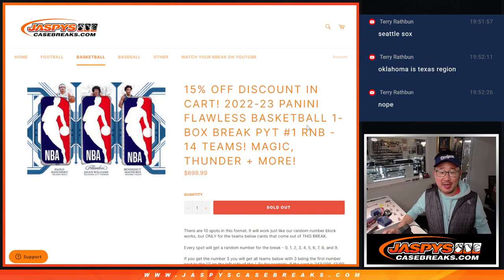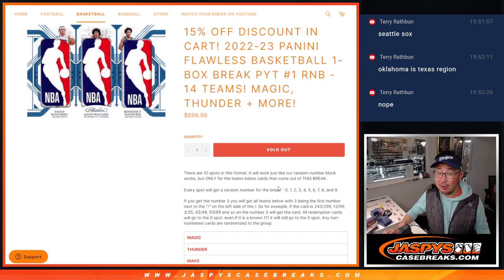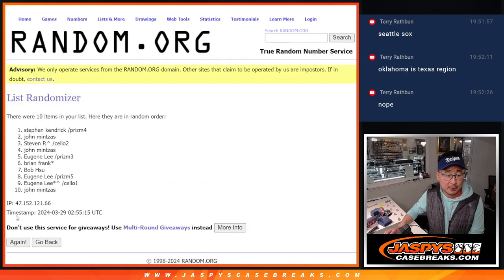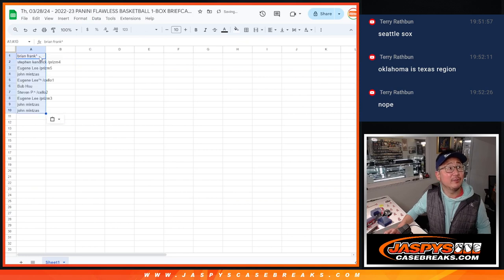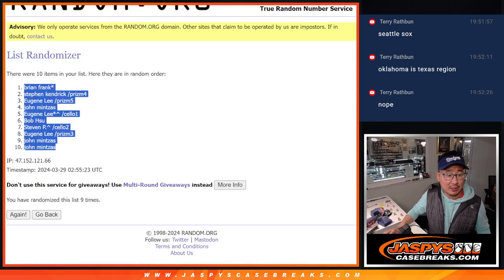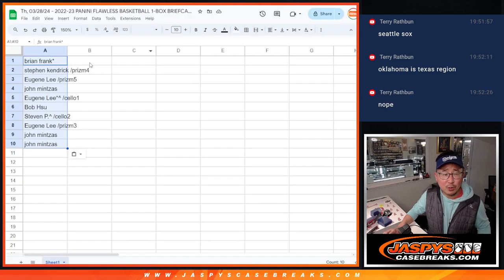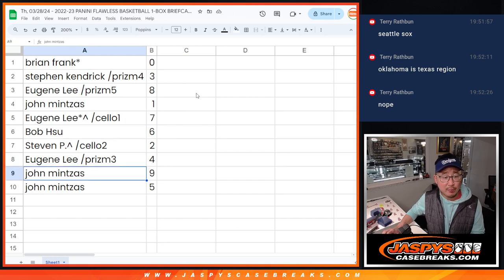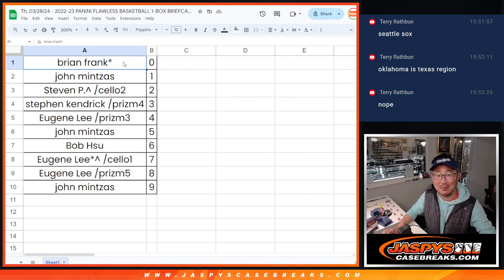RNB - Th, 03/28/24 - 2022-23 PANINI FLAWLESS BASKETBALL 1-BOX BRIEFCASE BREAK #1 *PYT*